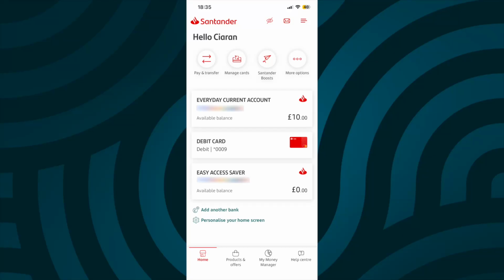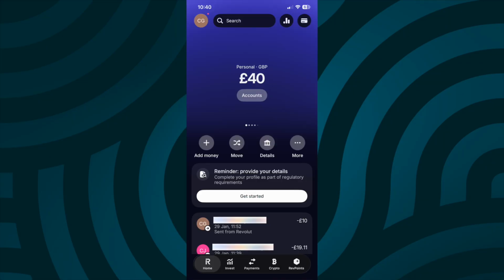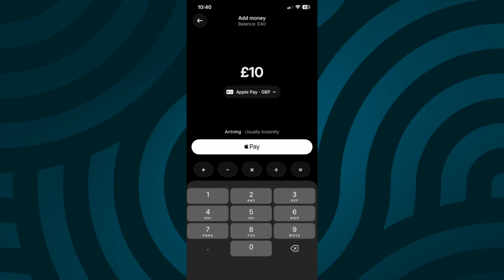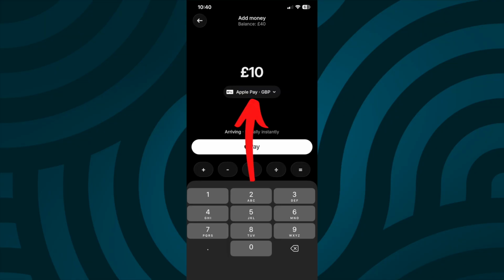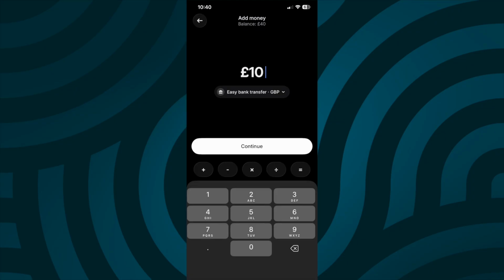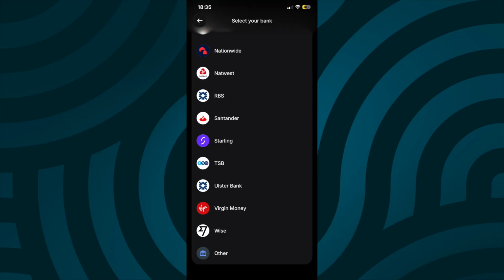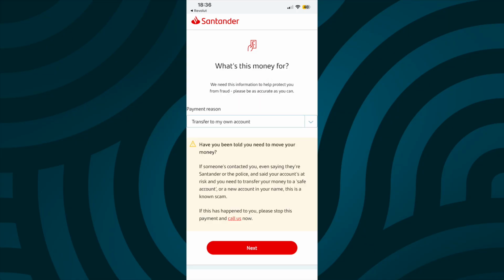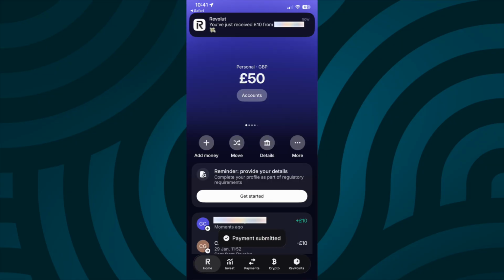How to Transfer Money from Santander to Revolut (EASY BANK TRANSFER!)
How to Transfer Money from Santander to Revolut - Want to know how to transfer money from Santander to Revolut? In this tutorial, I’ll show you how to send money from your Santander account to your Revolut app step-by-step using Santander mobile banking and the Revolut app. This video covers how to use Revolut's add money feature for a seamless bank transfer. Learn the process with this quick Revolut tutorial

Need to transfer money from Santander to Revolut? 💷📲 In this quick and easy tutorial, I’ll show you exactly how to send money from your Santander account to your Revolut account step-by-step using Revolut’s Easy Bank Transfer.

This method uses Open Banking, where you select Santander inside the Revolut app and are then securely redirected to the Santander app to approve the payment — no manual bank details needed.

Perfect if you’re moving money between your own accounts, topping up Revolut, or want the fastest way to send money.

📲 What You’ll Learn in This Video:
✅ How to transfer money from Santander to Revolut
✅ How to use Revolut Easy Bank Transfer
✅ How Revolut redirects you to the Santander app
✅ How to approve the payment securely in Santander
✅ How long Santander to Revolut transfers take

Most Santander to Revolut transfers via Easy Bank Transfer are instant or completed within minutes.

📌 This video is ideal for:
✔️ Santander customers sending money to Revolut
✔️ Anyone topping up Revolut using Open Banking
✔️ People moving money between UK bank accounts
✔️ Viewers searching “how to transfer money from Santander to Revolut”

💬 Got a question about Revolut Easy Bank Transfer or Santander payments? Drop it in the comments — I reply to as many as I can.